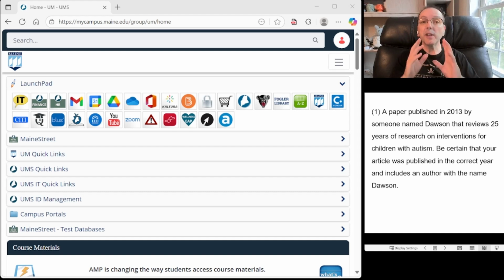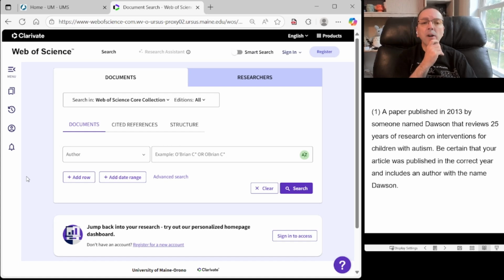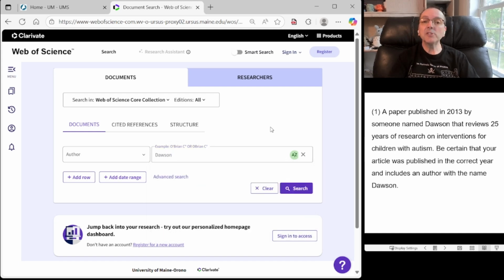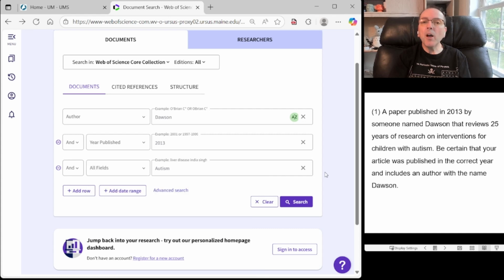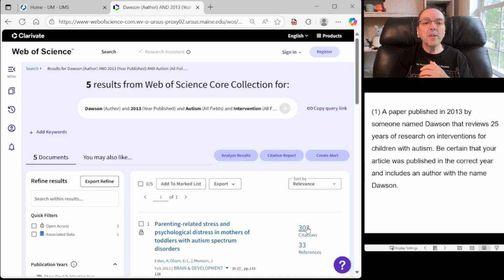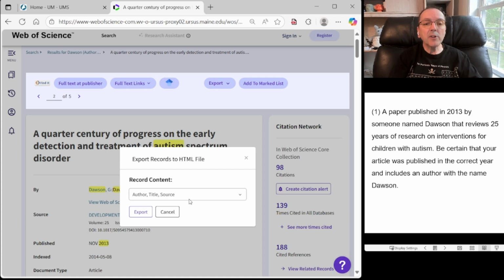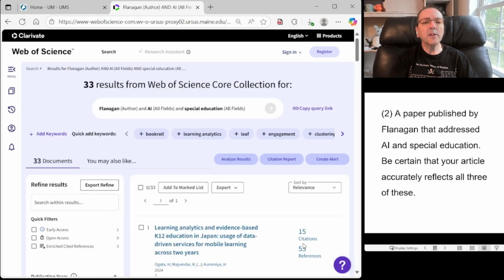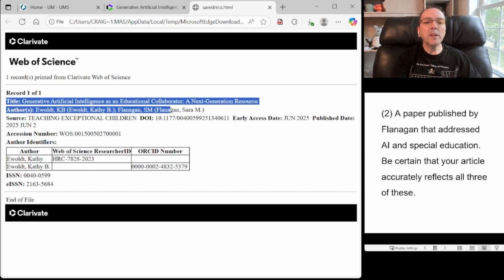Exercise 1 Walk-Through (CHF 433)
This is the step-by-step process for completing Exercise 1.